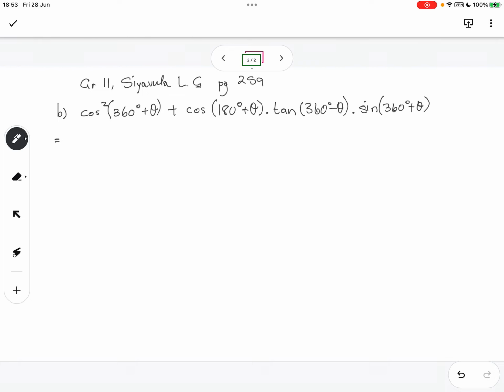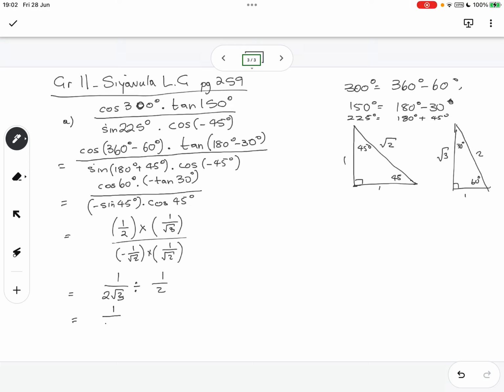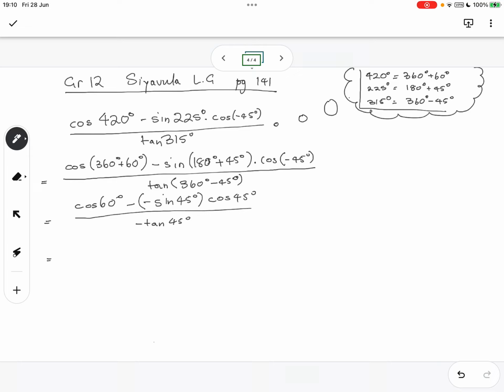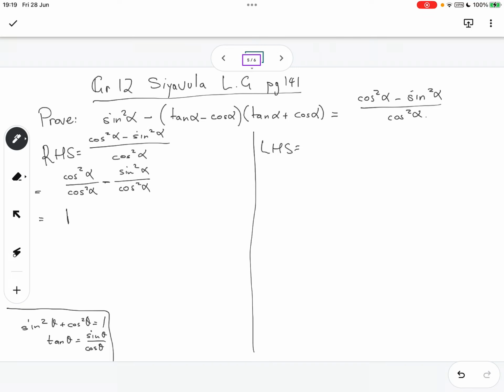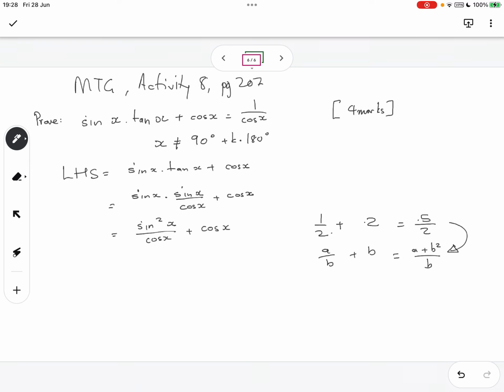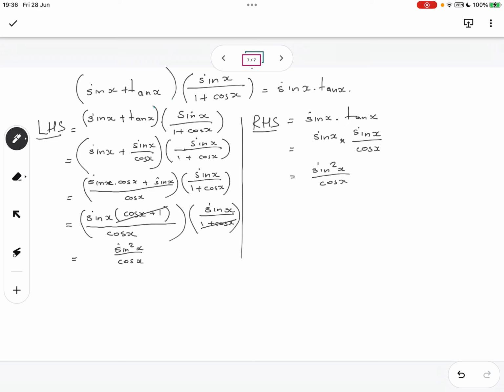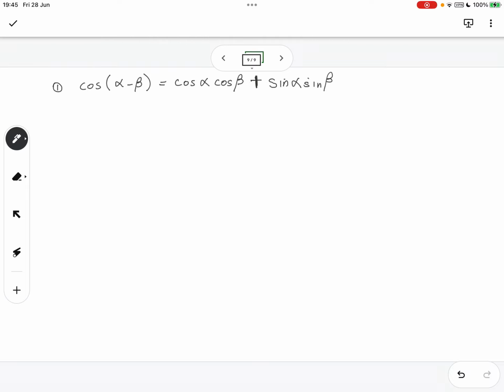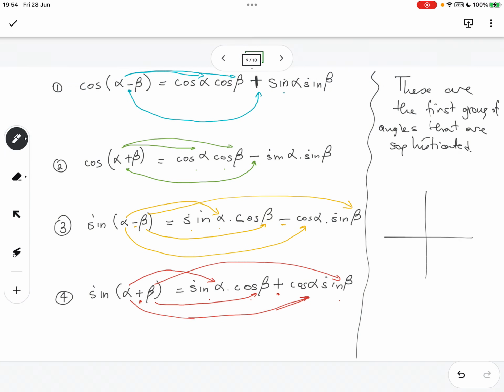Trigonometry | Grade 10 to 12 | 28th June 2024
Trigonometry discussion for Grade 10 to 12 during M1ster.P3 Private Math and Science Tutor class which is taught remotely from Polokwane, South Africa.